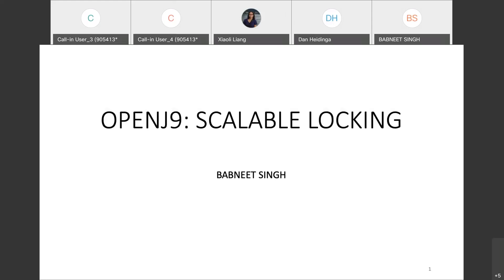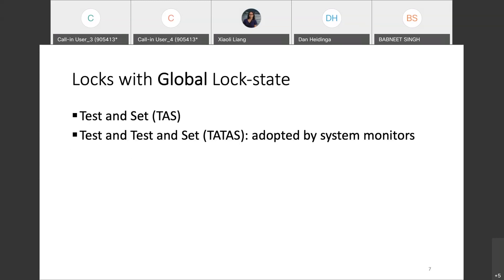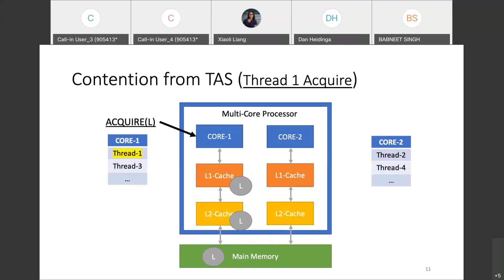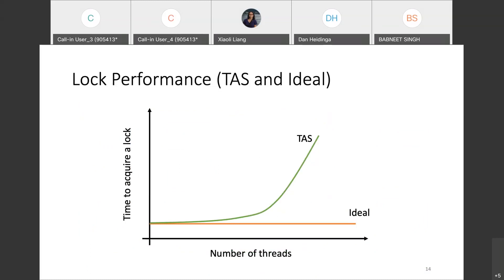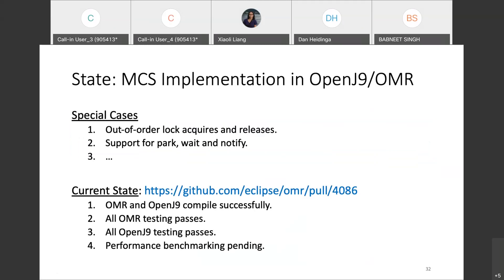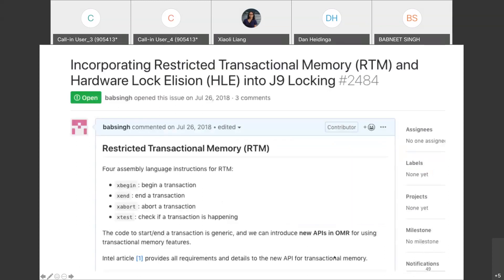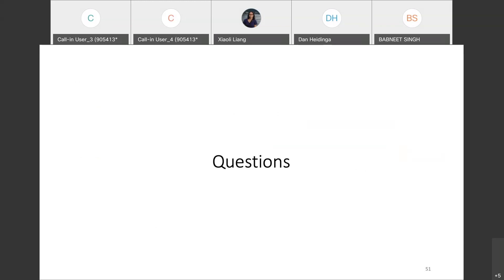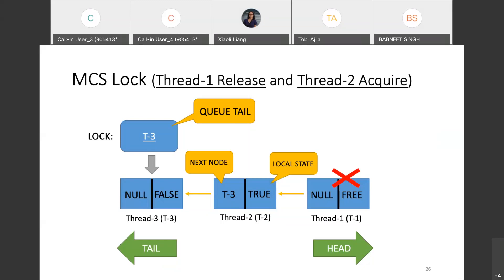Scalable Locking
Currently, Eclipse OpenJ9 uses OMR’s Test & Test & Set (TATAS) locks a.k.a. spinlocks with compare and swap (CAS) for synchronization, which are known to be unfair. TATAS locks collapse on massively parallel systems during high lock contention where many threads attempt to acquire a lock simultaneously. This talk will cover the following:
1) Does transitioning to scalable locks, such as the Mellor-Crummey & Scott (MCS) queue-based spinlock, in OpenJ9 resolve the TATAS bottleneck?2) Do features, such as lock cohorting, concurrency restriction, transactional lock elision (TLE) and scalable statistics counters, help further improve locking performance in OpenJ9?